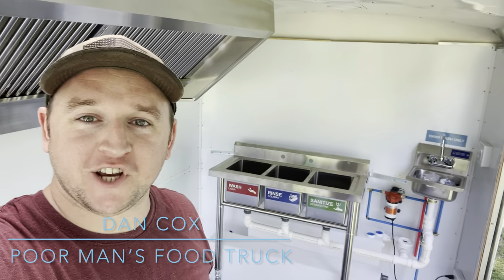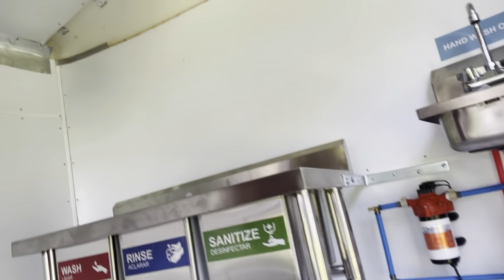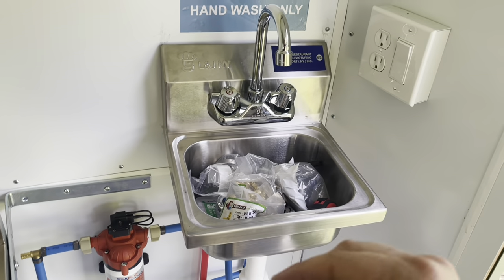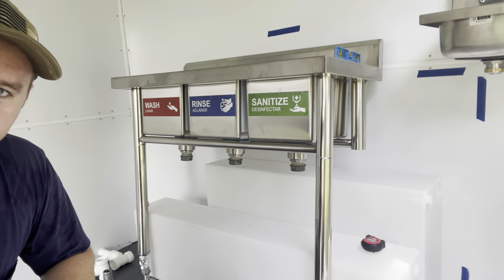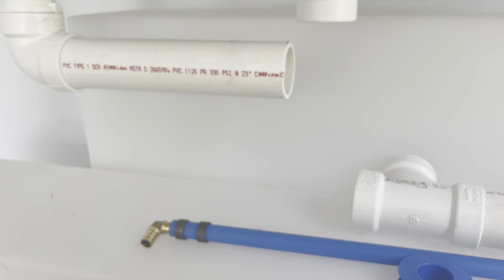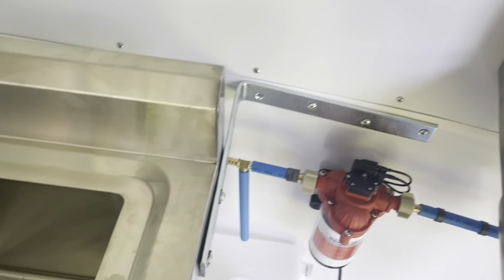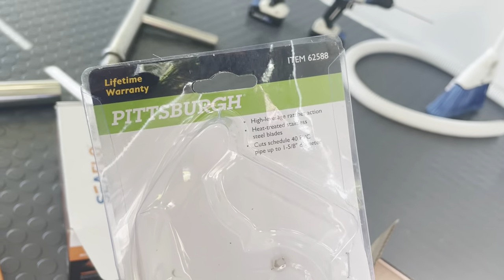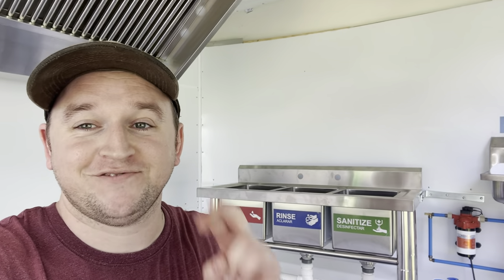Plumbing Part 1 - Poor Man’s Food Truck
3 Compartment Sink:

Hand Sink:

Water Pump:

Pex Crimp Tool:

Wash, Rinse, Sanitize Labels:

Flange Feet:

Pex Fittings:

Backwater Valve:

Plumbers Putty:

Oatey PVC Cement:

Flange Feet